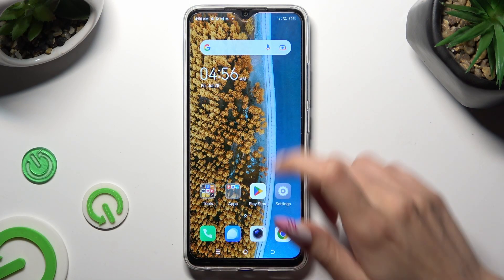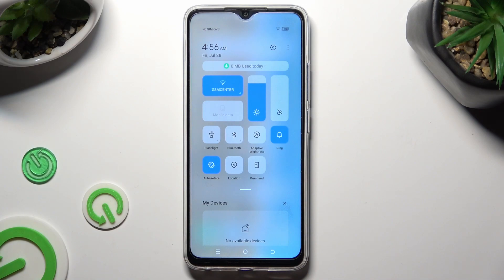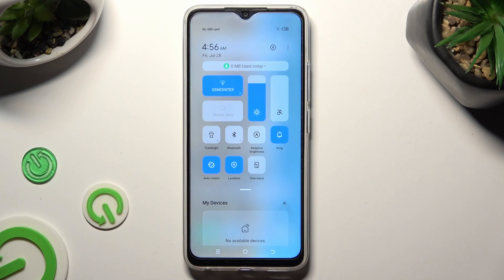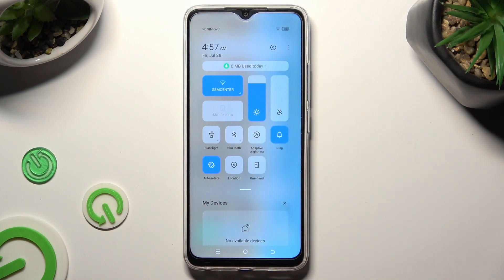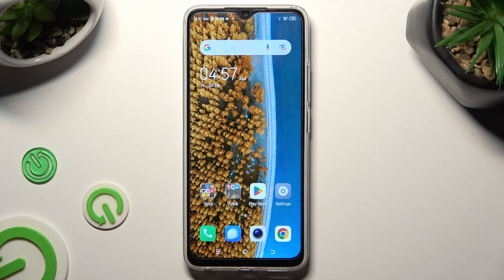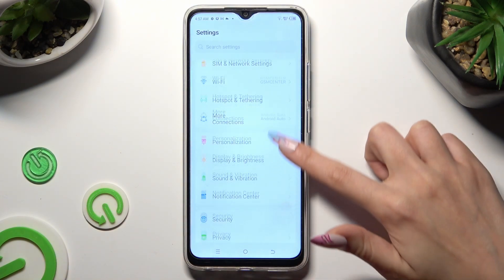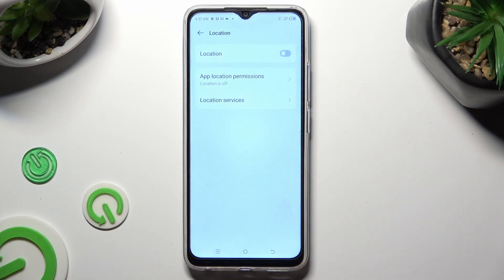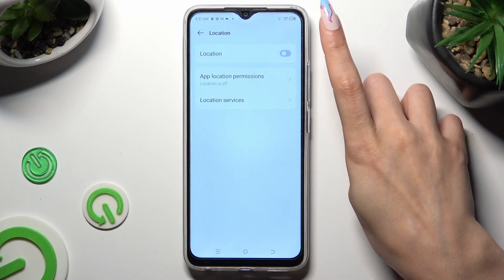How to Turn On & Off Location on TECNO Spark Go (2023)? - Location Settings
Learn how to enable and disable the location feature on your TECNO Spark Go (2023) in this tutorial video. Discover the steps necessary to control the location settings on your device for personal privacy and convenience.

How to Activate Location on TECNO Spark Go (2023)?
How to Enable GPS on TECNO Spark Go (2023)?
How to Switch On Location Services on TECNO Spark Go (2023)?
How to Deactivate Location on TECNO Spark Go (2023)?